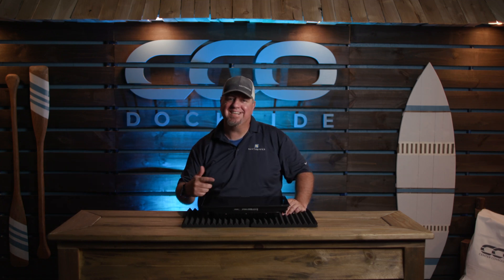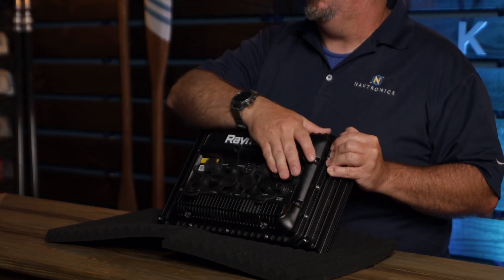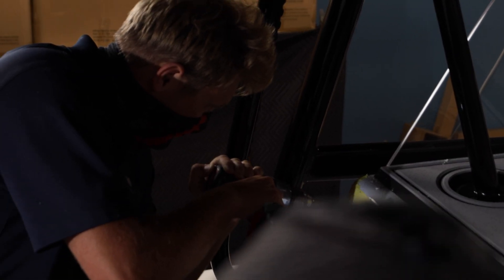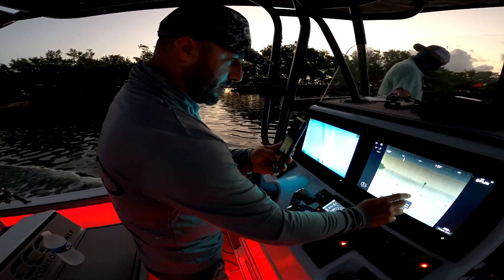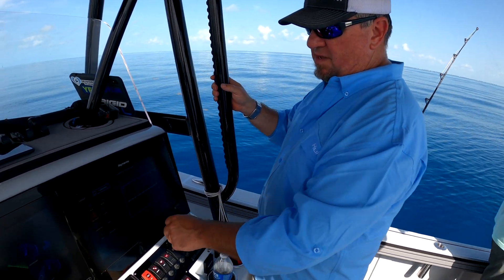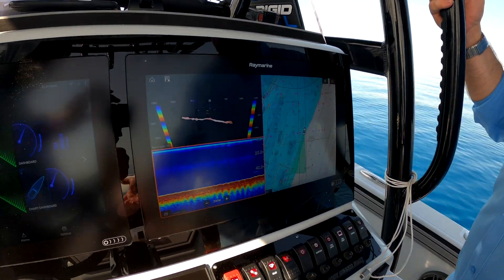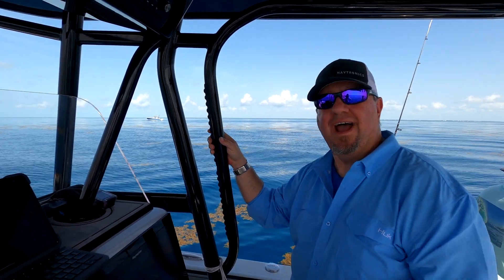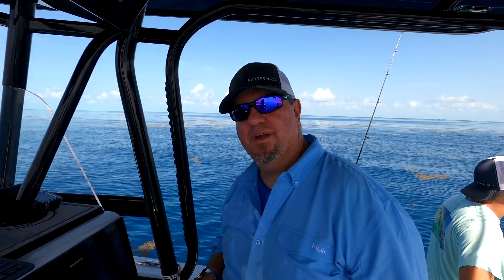RAYMARINE AXIOM XL 16" DISPLAYS - Overview and Installation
This a quick product overview of the Axiom XL 16" multifunction display by Raymarine. Sully from Navtronics took over the Dockside to talk about it for a bit.

The Axiom XL range is the pinnacle of Raymarine navigation and modern helm integration. Designed for glass bridge installations, Axiom XL displays offer superior performance, large format visibility and elegant simplicity. Engineered to perform in extreme conditions, the fully waterproof Axiom XL family of glass bridge MFDS can be installed in both open cockpits and enclosed bridge stations. Each model uses in-plane switching technology (IPS) and Raymarine optical bonding to deliver wider viewing angles, sharp contrast, and unmatched readability in bright sun.

Gear we use to create this video:

Main Camera Canon C200
B Camera Canon EOS R
GoPro Hero 8
DJI Mavic Pro 2
Rode Wireless Mics
Small Bag
Medium Bag